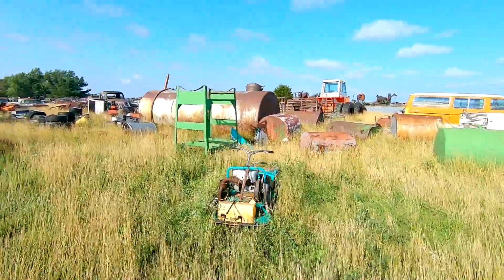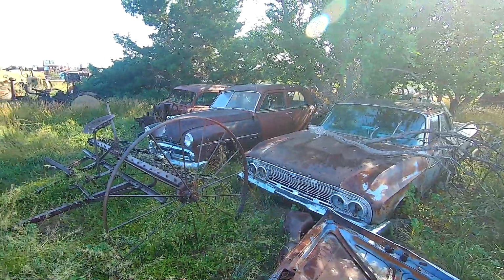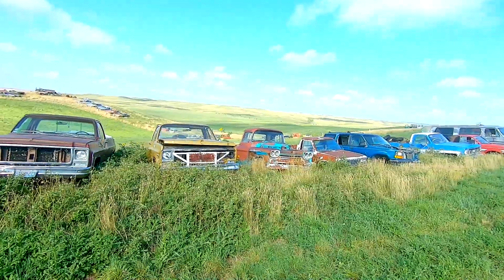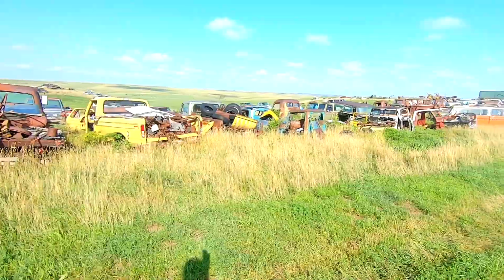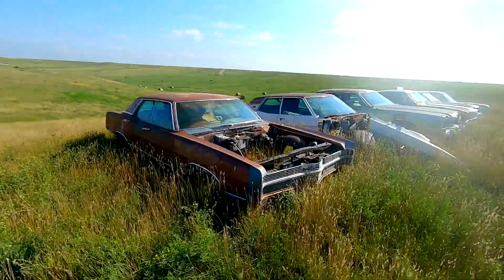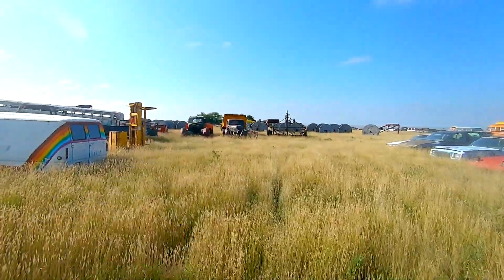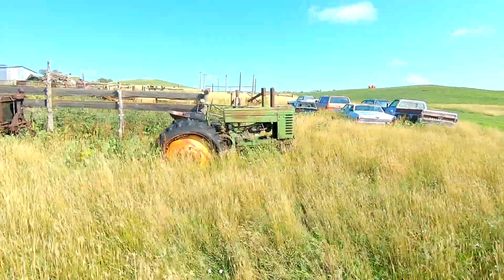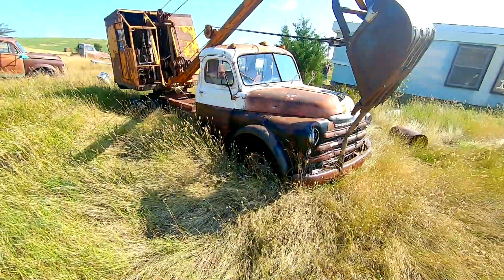ALL FOR SALE! PRIVATE South Dakota Junkyard Tour! Over 500 Vehicles! (Fords, Chevys, Mopars)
This private collection of classic cars and trucks is being offered for sale as the owner is wanting to sell off and crush what remains this coming fall, Nick has been working with the owner to sell what he can and save these classics before meeting their demise. If you see a car or truck you are interested in, Call or txt Nick & he will do his best to get you photos, a price, and even get them drug out of the field for you!

GOT A CAR FOR SALE or A LEAD ON ONE or WANT TO BUY One? Drop me an email!
FINDER'S FEE Paid if I am able to buy the car you share!

Thanks to my current members:
Norman in San Diego
Beef Supreme
Nancy Kitzinger
Russ Severson
RustoRod
Bob Gastreich
Cruddycornstalks